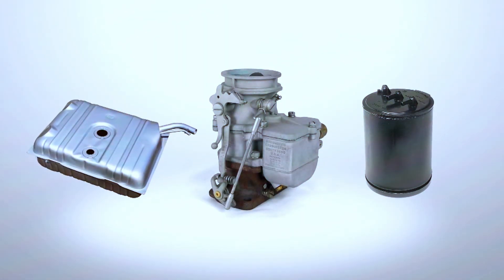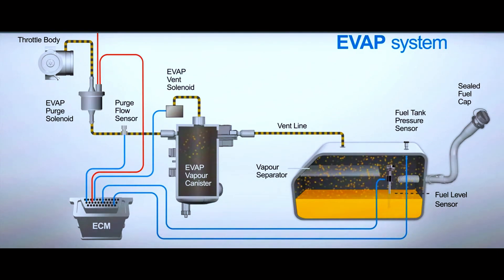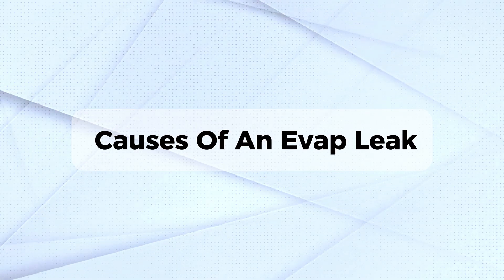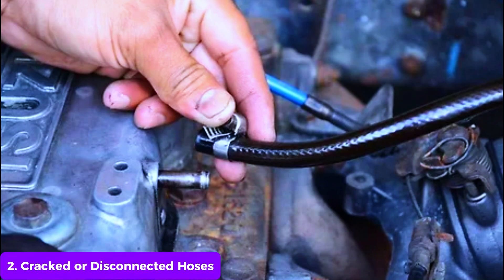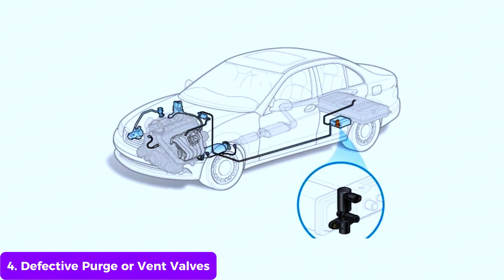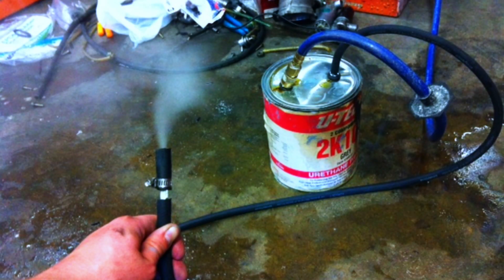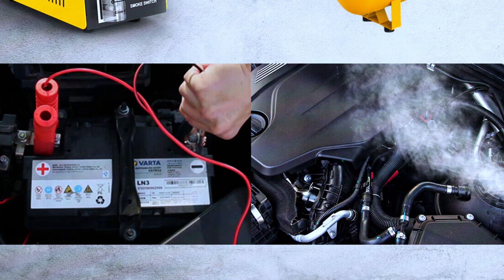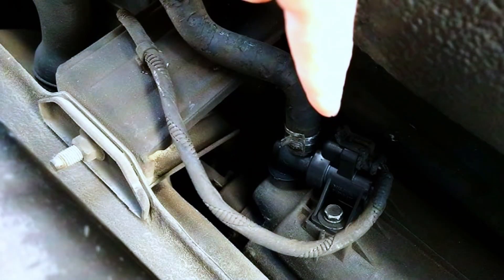How to Diagnose and Fix EVAP Leak Symptoms | Causes and Solutions@FourWheelsEmpire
How to Diagnose and Fix EVAP Leak Symptoms | Causes and Solutions

Description:
🚗 Is your check engine light on? It might be an EVAP leak! 🚗
In this video, we dive deep into the world of EVAP (Evaporative Emission Control System) leaks. Learn how to identify the symptoms, understand the common causes, and discover step-by-step solutions to fix the problem.

1️⃣ ANCEL AD310
2️⃣ Autel AutoLink AL319
3️⃣ MOTOPOWER MP69033
4️⃣ Autophix 3210
5️⃣ Veepeak Mini Bluetooth
6️⃣ Innova 3040RS
7️⃣ Launch Creader 3001
8️⃣ Autel MaxiLink ML619
9️⃣ VDIAGTOOL VD10 Enhanced

🔍 What you'll learn in this video:
Symptoms of an EVAP Leak:
Check engine light is on
Smell of fuel
Rough engine idle

Common Causes of EVAP Leaks:
Loose or damaged gas cap
Cracked or deteriorated hoses
Faulty purge valve
Malfunctioning vent valve
Issues with the charcoal canister

How to Diagnose an EVAP Leak:
Using an OBD-II scanner
Performing a visual inspection
Conducting a smoke test

Fixing an EVAP Leak:
Tightening or replacing the gas cap
Replacing damaged hoses or lines
Repairing or replacing valves and solenoids
Addressing issues with the charcoal canister

🔧 Tools you might need:
OBD-II scanner
Smoke machine (for leak detection)
Basic hand tools (screwdrivers, pliers, wrenches)
Replacement parts (gas cap, hoses, valves)

Your feedback helps us improve and create more content you love.